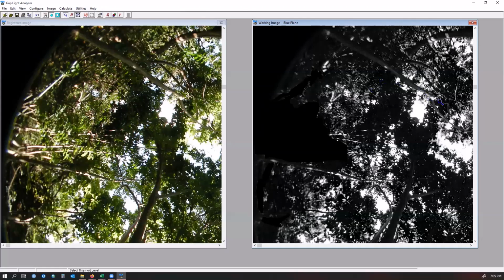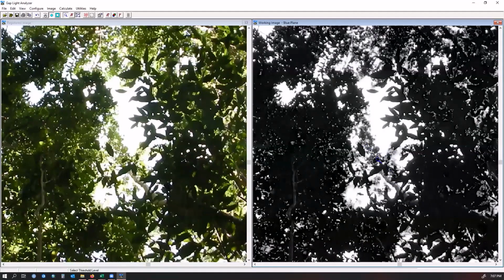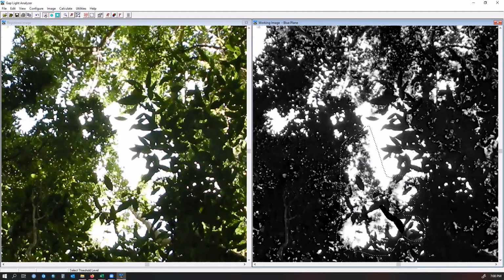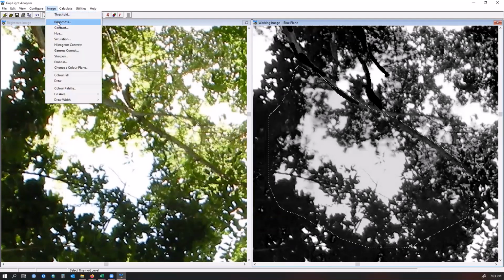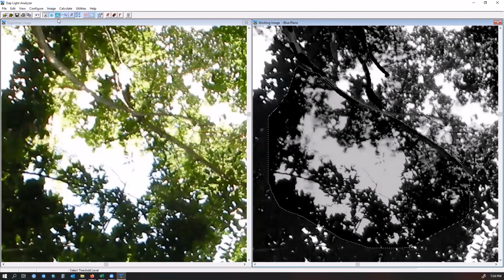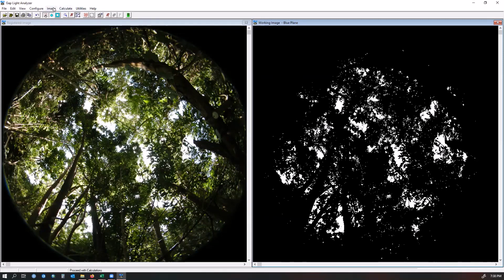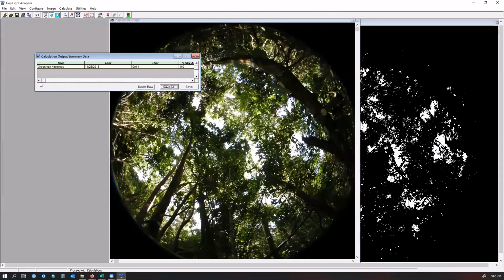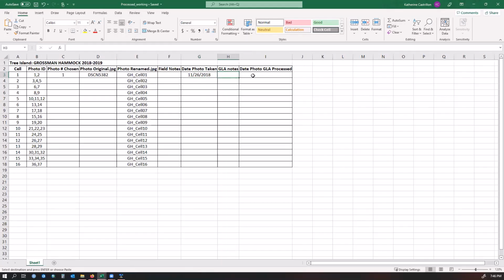GLA Tutorial Part 2_2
Gap Light Analyzer Tutorial review for South Florida Terrestrial Ecosystems Lab projects.